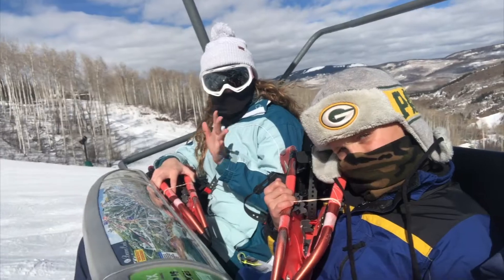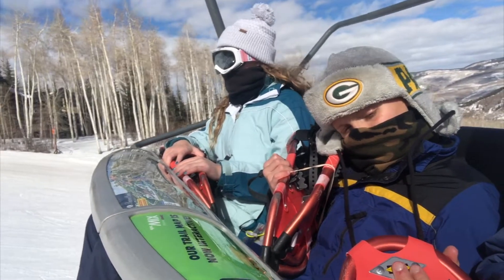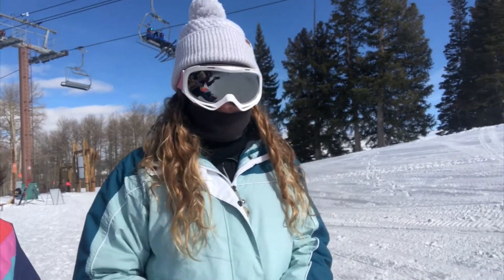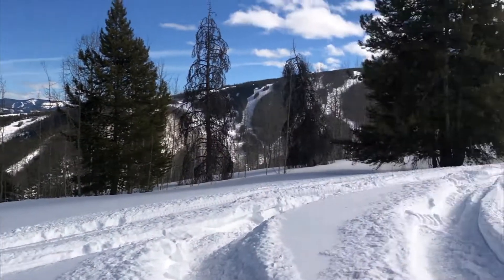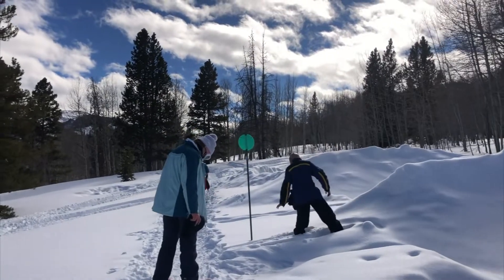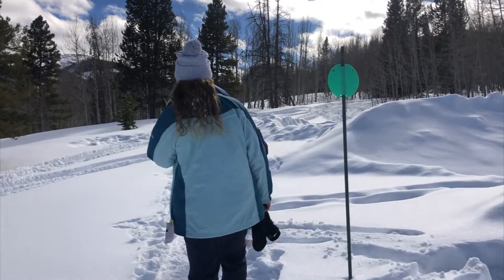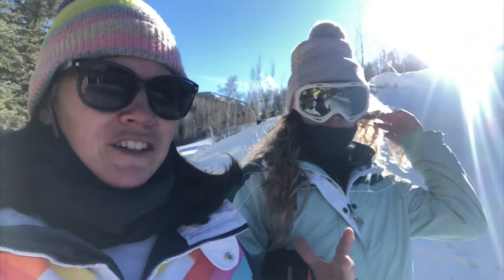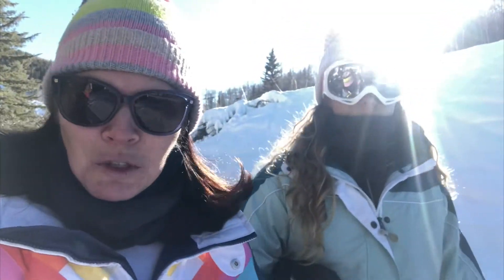Snowshoe at McCoy Park in Beaver Creek Colorado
Snowboard or Snowshoe? What to do in the Mountains